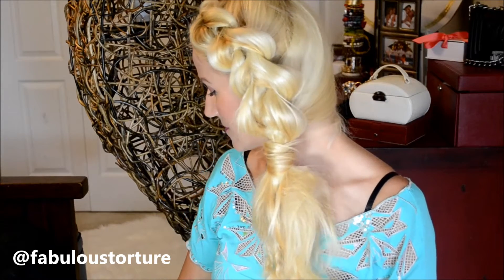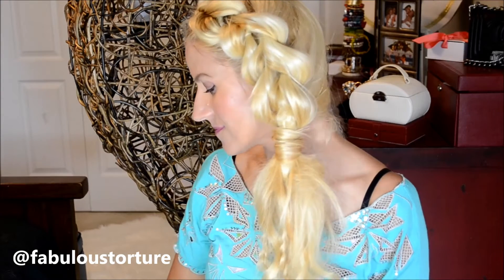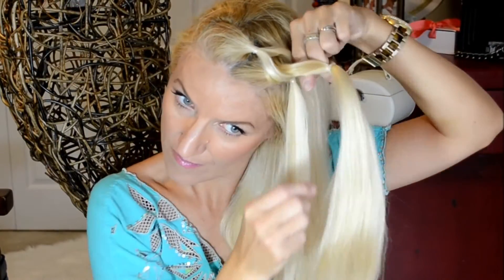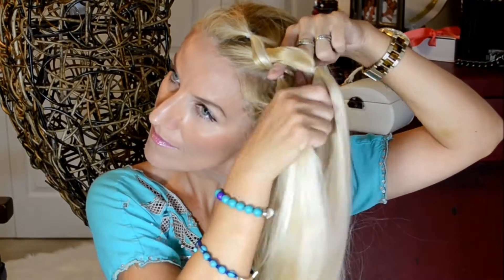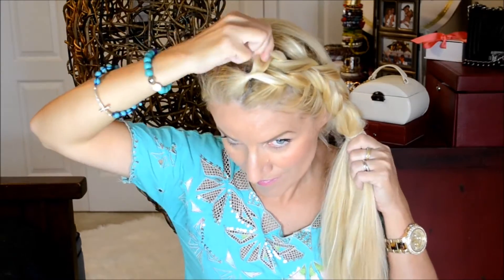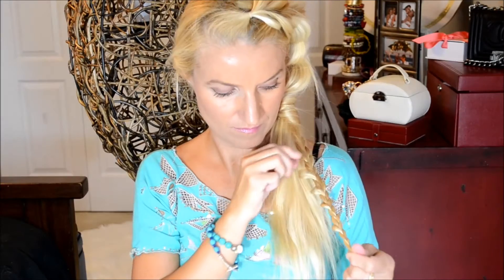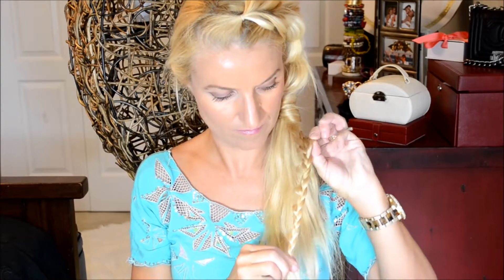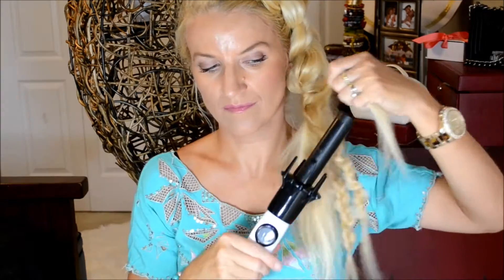Side Pull Through Half Up Braid | Hairstyle | Andrea Jueong